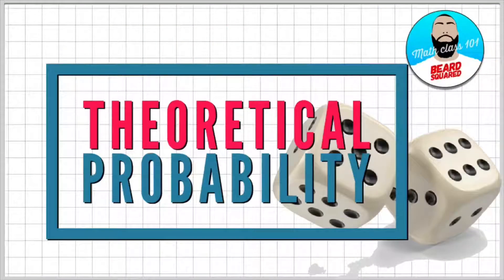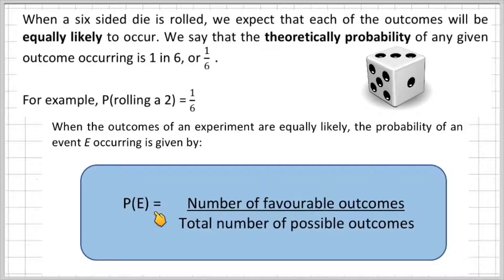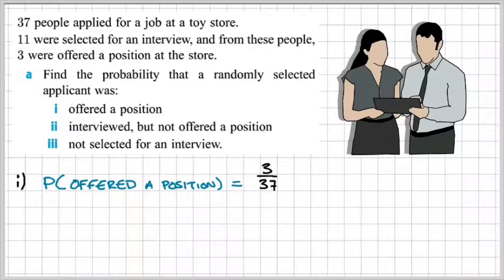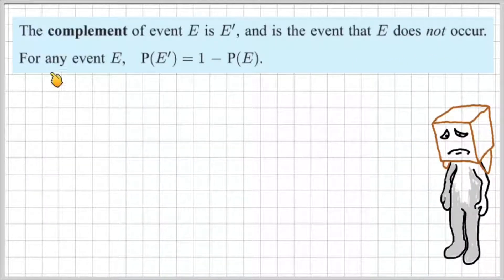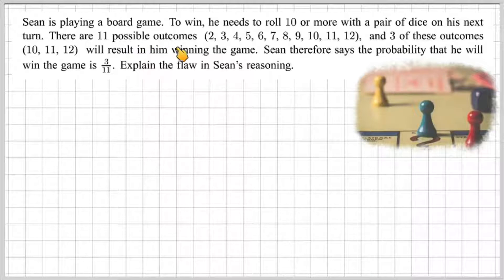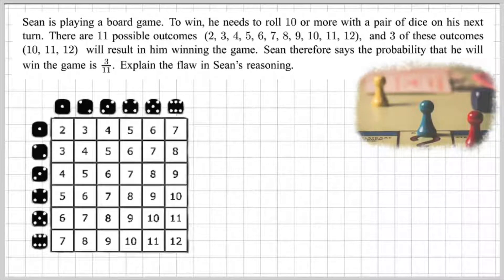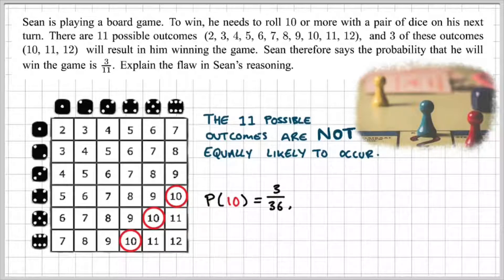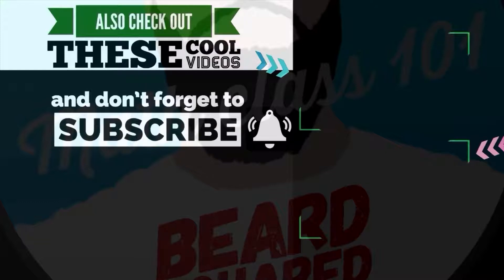Theoretical Probability Rolling Two Dice | Beard Squared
ABOUT THIS VIDEO:

In this video, we explore Theoretical Probability. When a six-sided die is rolled, we expect that each of the outcomes will be equally likely to occur. We say that the theoretical probability of any given outcome occurring is 1 in 6.
Theoretical probability is a method to express the likelihood that something will occur. It is calculated by dividing the number of favorable outcomes by the total possible outcomes.